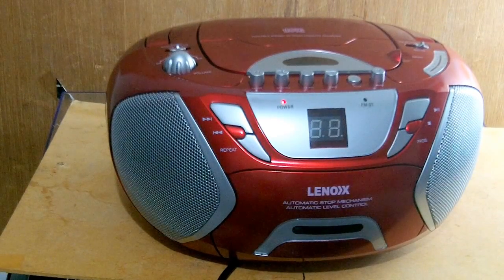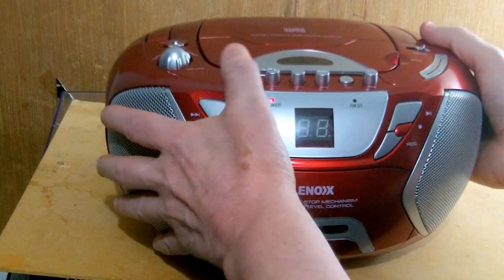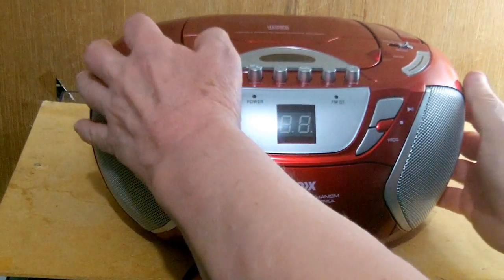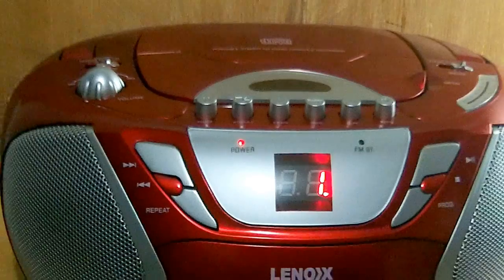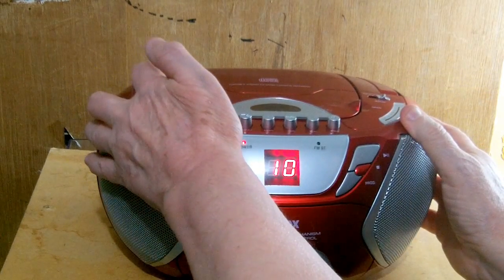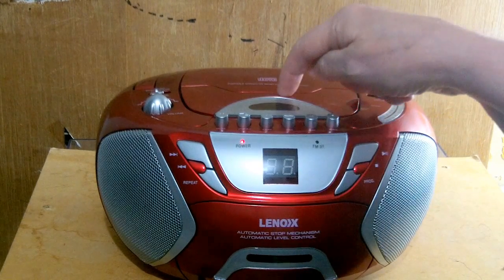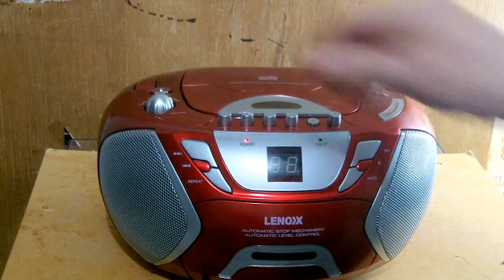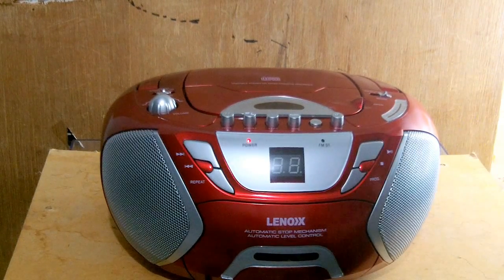Lenoxx CD815R CD/Radio/Cassette player/recorder.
This is what you can do on the Lenoxx CD815R -
You can listen to the radio (AM or FM)
You can listen to a CD.
You can listen to a (pre-recordered) cassette.
You can record from the radio onto a cassette.
You can record from the CD player onto a cassette.
(Note that you can't record from a cassette onto a CD).
Cassettes used can be either 'standard' or 'chrome'.
(Chrome tapes generally give better quality on playback).
The cassette tape shown in the video is a Maxell epitaxial (high quality 'chrome-like' tape), and was manufactured in the early 1980's.

To record onto the cassette from either the Radio or the CD player, simply press the cassette Record & Play buttons together (while the radio or CD is playing).

The Lenoxx CD815R has a volume control and a tuning control (for the radio).It operates off the mains supply, or six "C" size batteries. Power consumption is rated at 10 watts.
The tuning control on the radio is critical, and very fine adjustment may be required to tune in some stations.